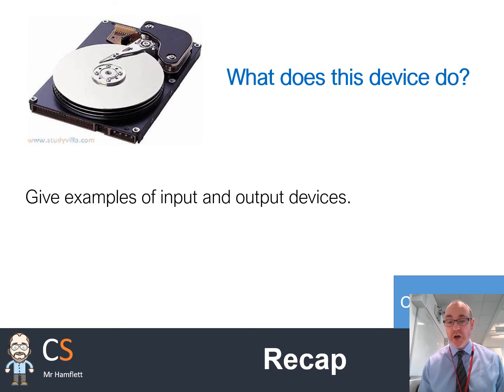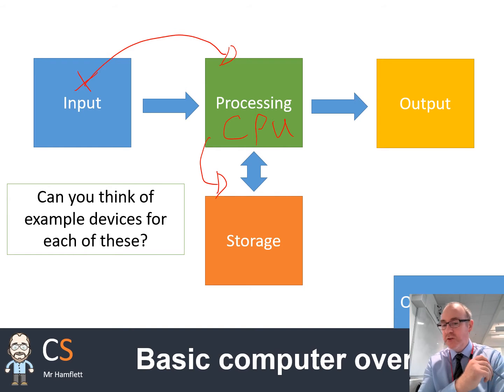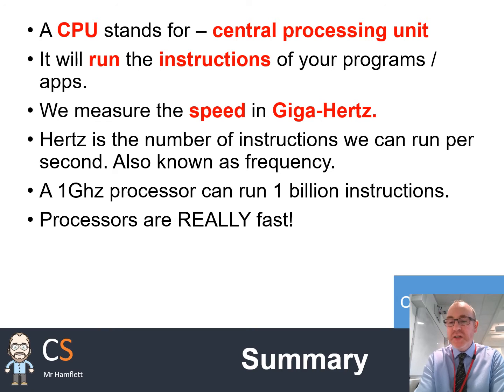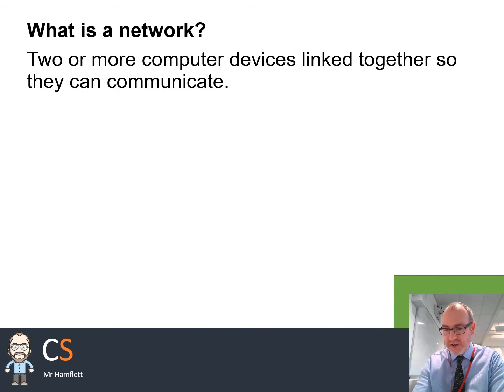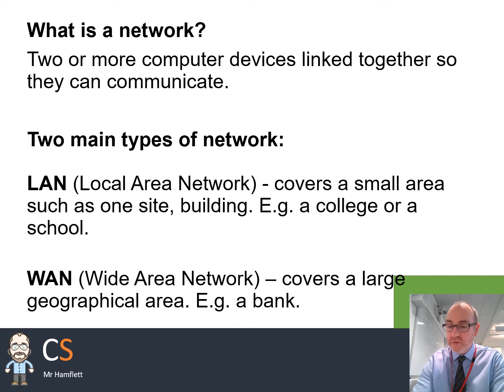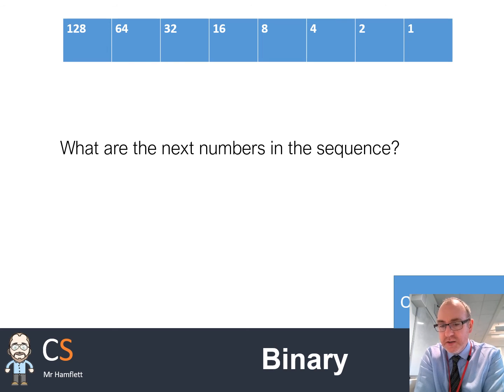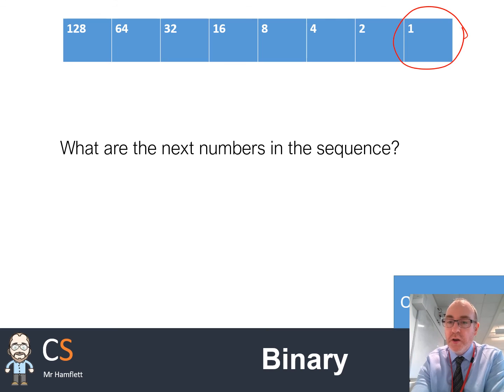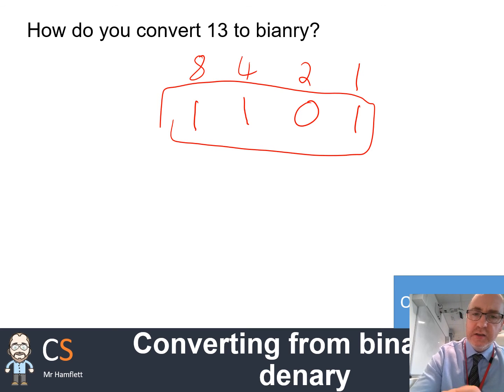KS3 CS - Recap networking, basic hardware and binary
This recap video will cover some of the key knowledge for KS CS including basic hardware, networking and binary.